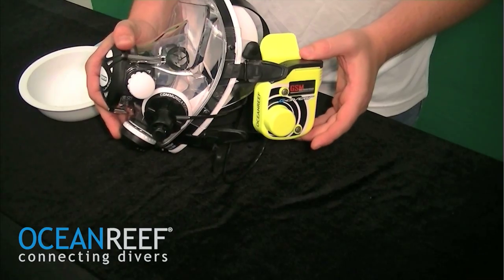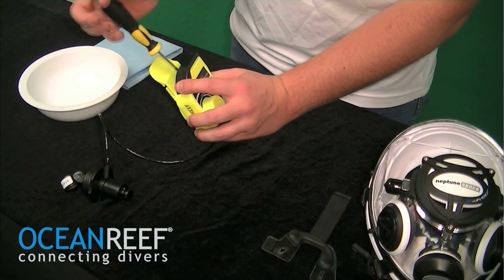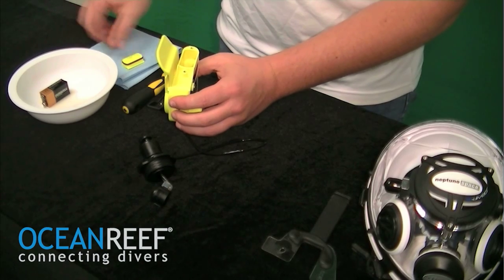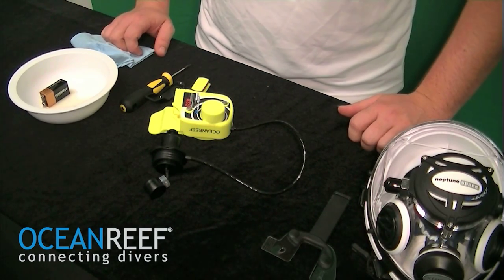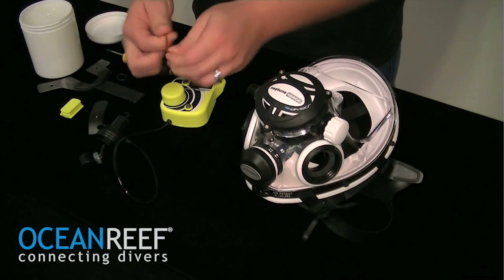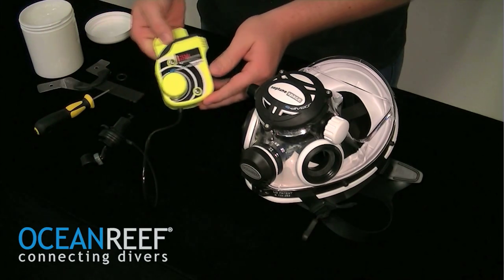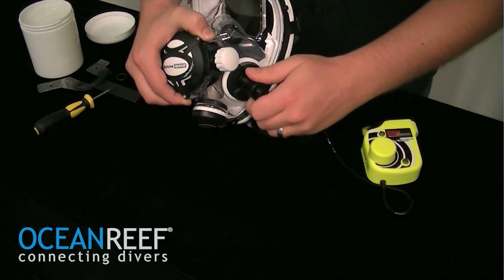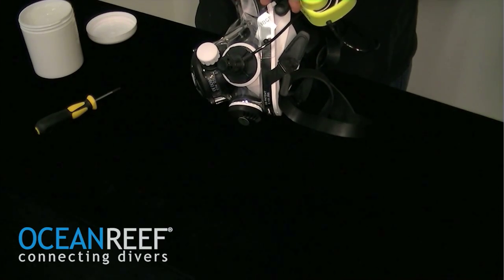Ocean Reef: Cleaning a flooded battery compartment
This tutorial will show you the steps to repairing your flooded battery compartment underwater communication unit.